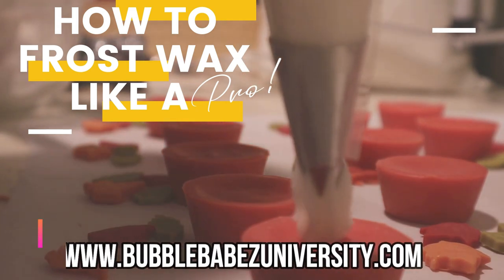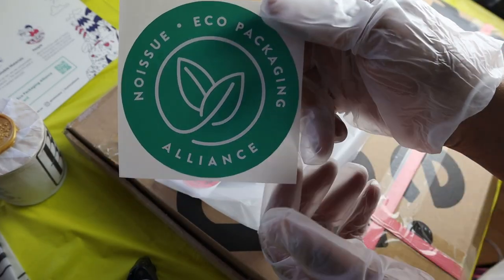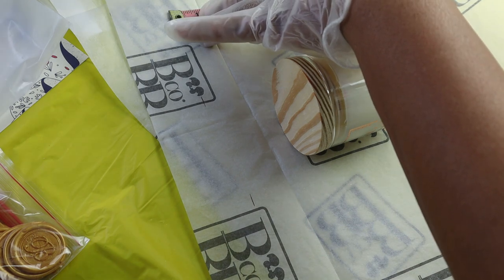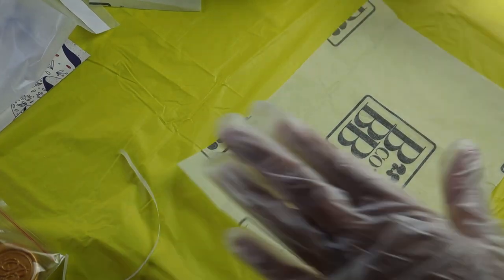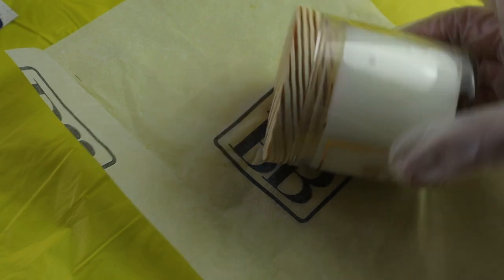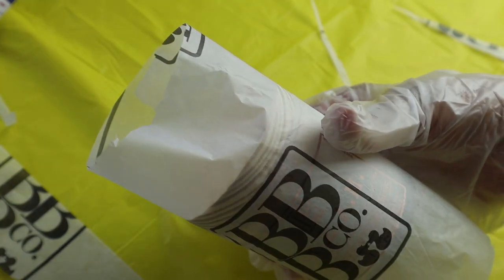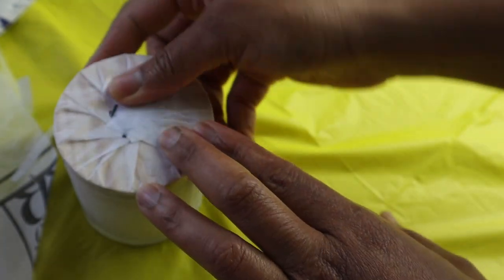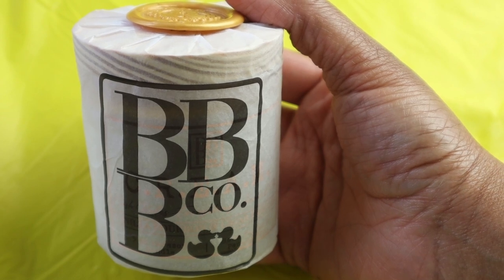Eco-Friendly Candle Packaging-How to Wrap Candles With Branded Tissue Paper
Step up your candle packaging game by using custom logo tissue paper.

Wax Seal Sticks and Wax beads
Wax Seal Stamper

Jumbo Glue Gun: Walmart or Craft Stores